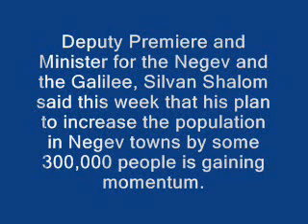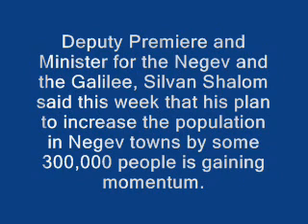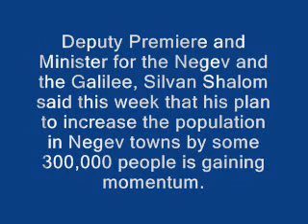silvan shalom negev galilee